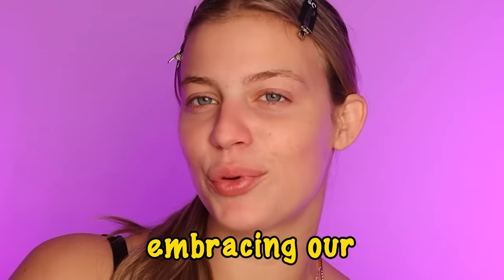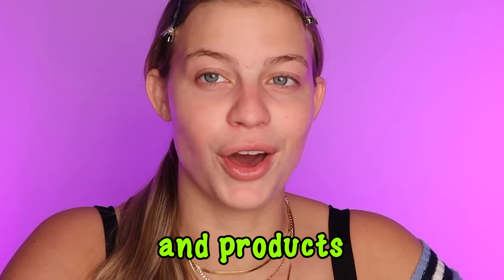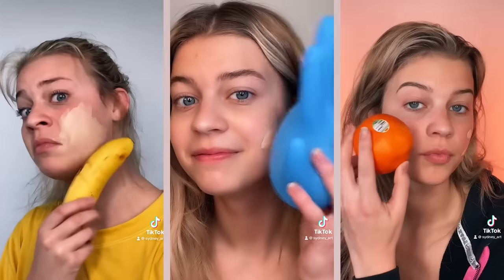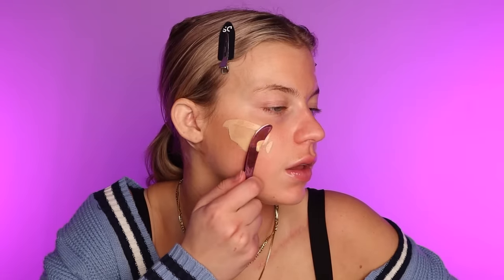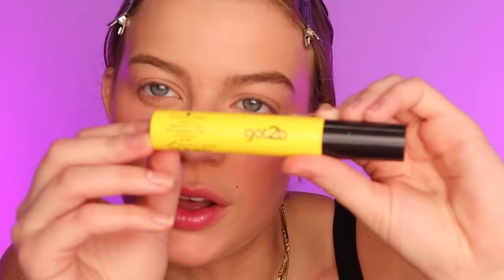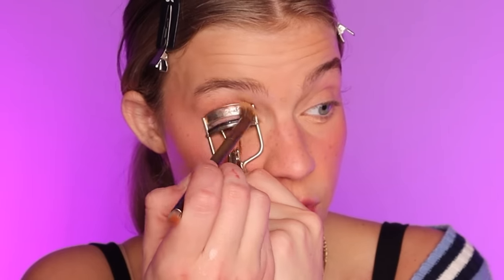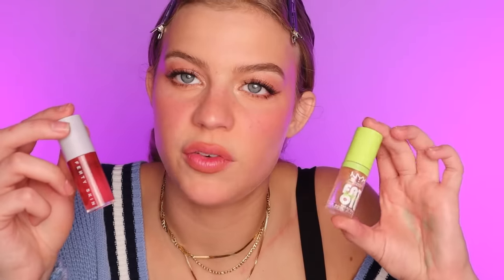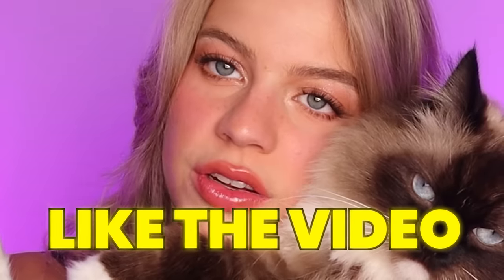Rating VIRAL TIKTOK Beauty Products 2023! *Preppy*